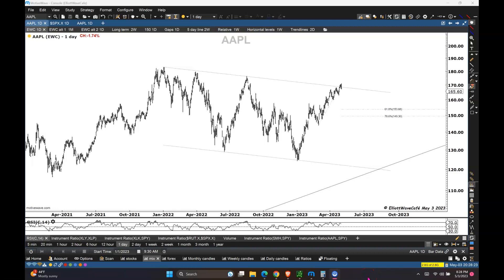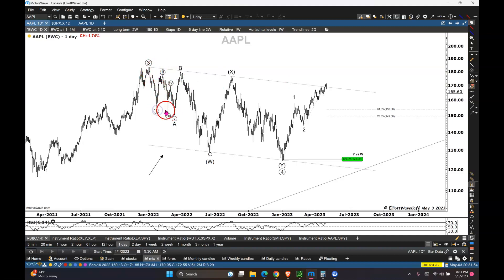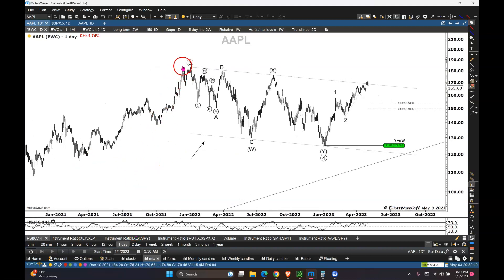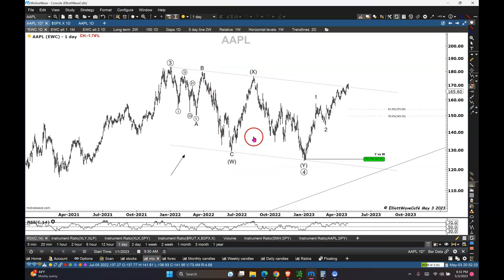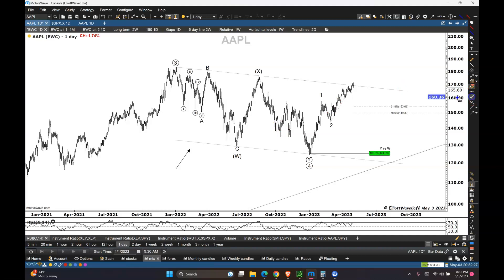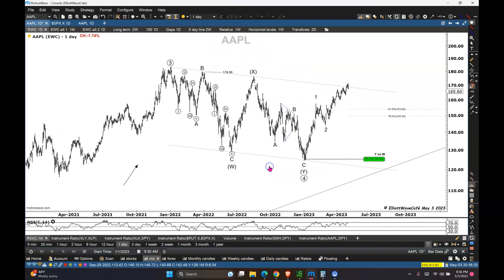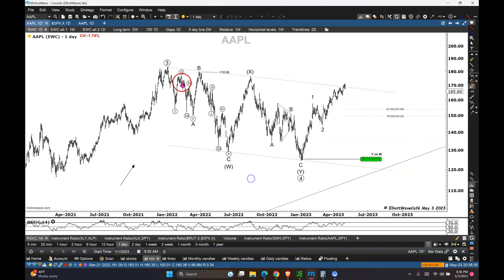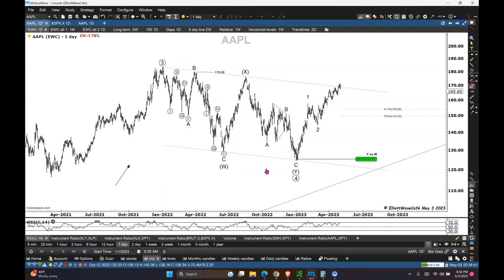How to read Complex corrections, zigzags, diagonals, triangles . APPLE | Coffee and Stocks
The main software I use for analyzing wave patterns is